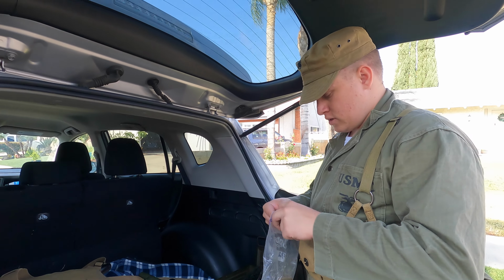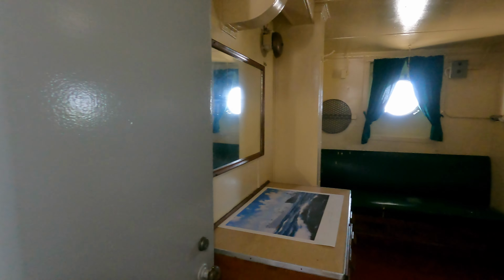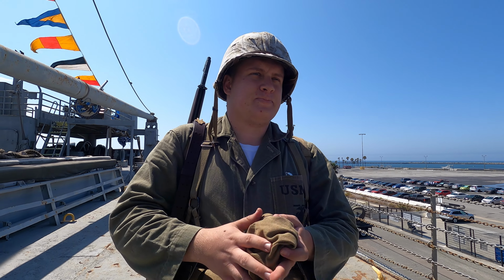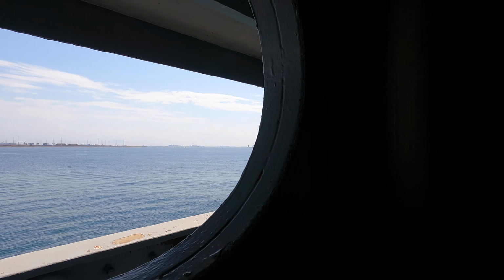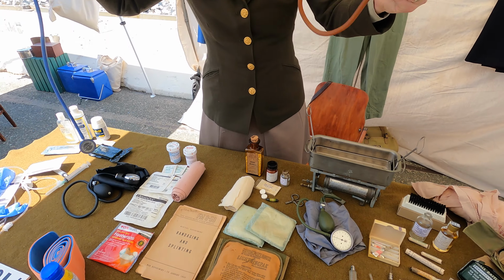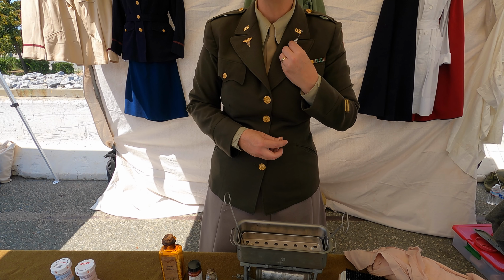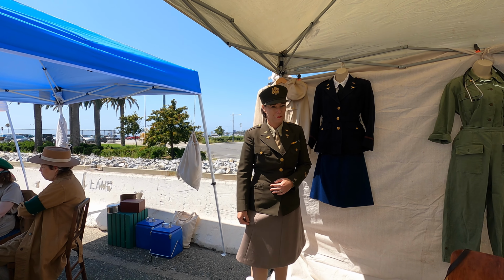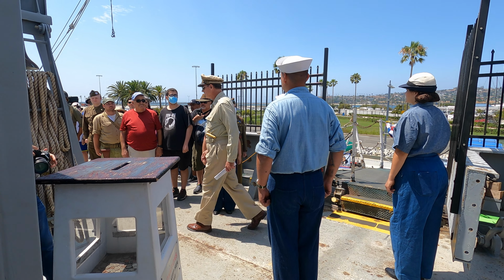Spirit of '45 at the S.S Lane Victory! (San Pedro, California!)